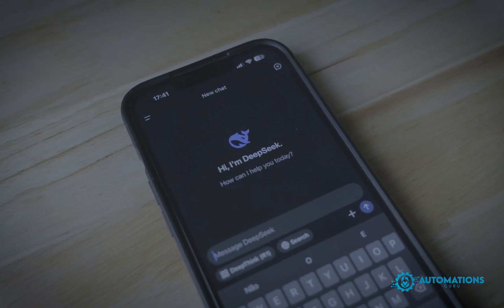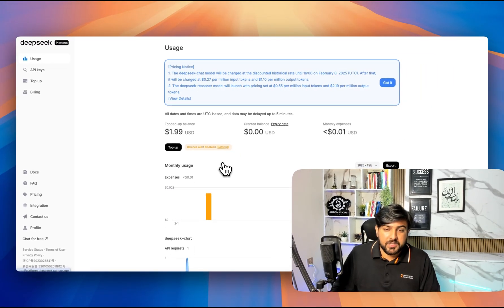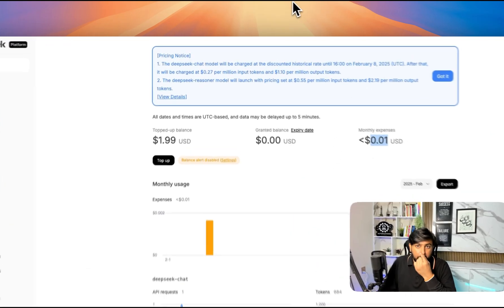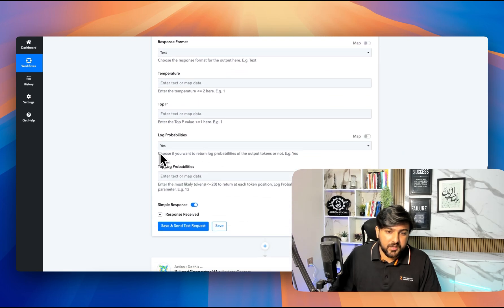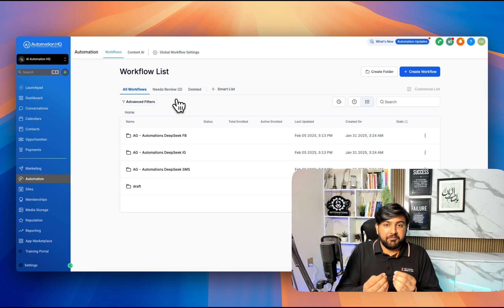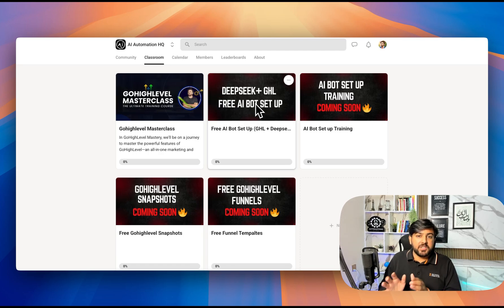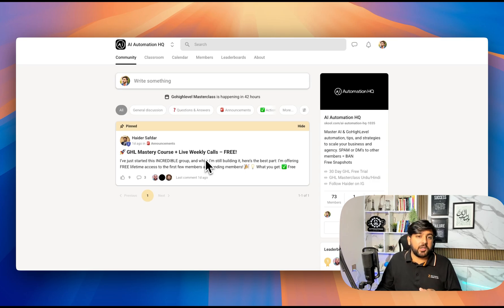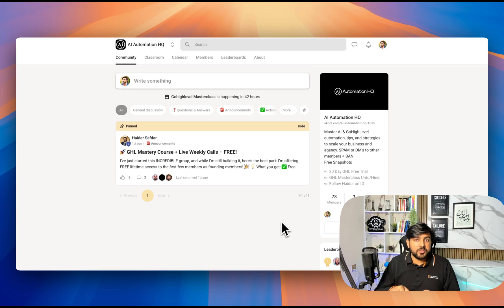How to Make an Instagram Chat Bot with DeepSeek AI, GoHighLevel & Pabbly 🤖 | Automate DMs Easily!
🚀 Learn how to create an AI-powered Instagram chat bot using DeepSeek AI, GoHighLevel (GHL), and Pabbly! In this step-by-step tutorial, I’ll show you how to automate Instagram DMs, respond to customer inquiries, and streamline your social media engagement—all with the power of AI and automation tools.

👉 What You’ll Learn:

How to set up DeepSeek AI for Instagram chat automation

Integrating GoHighLevel (GHL) and Pabbly for seamless workflows

Step-by-step guide to creating a bot for Instagram DMs

Tips to customize your bot for better customer engagement

Best practices for automating Instagram chats with AI